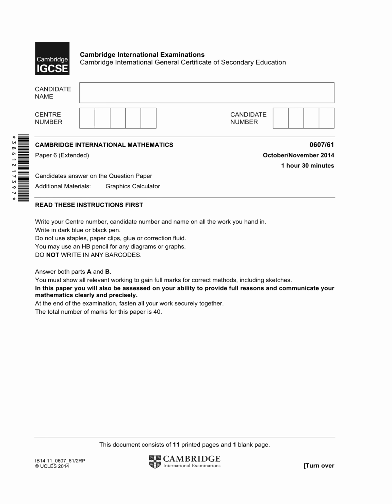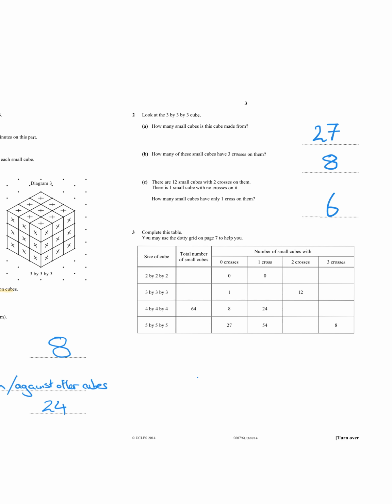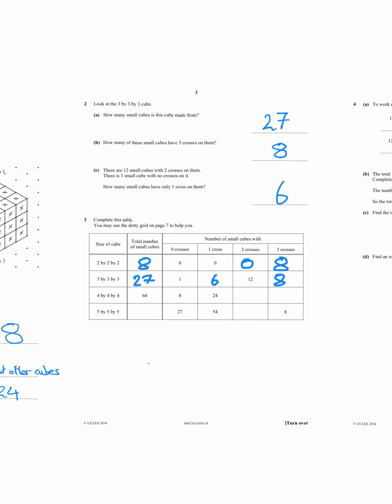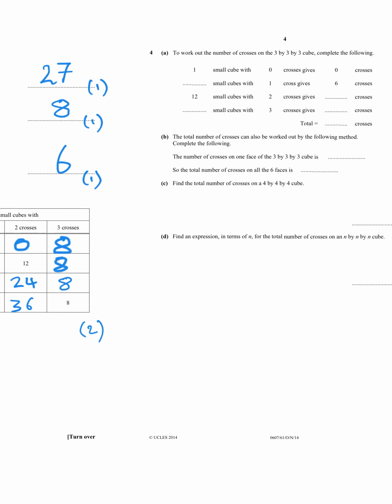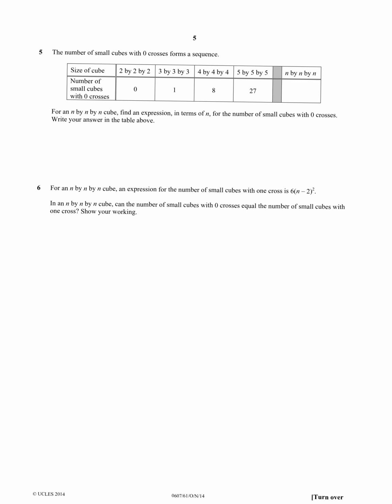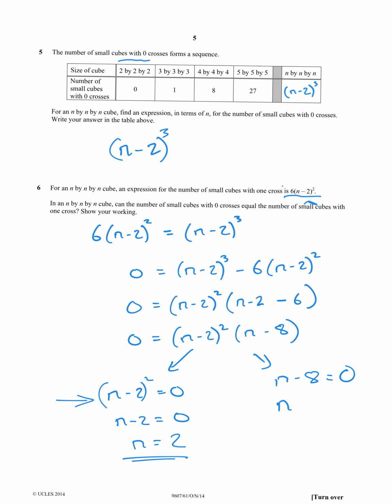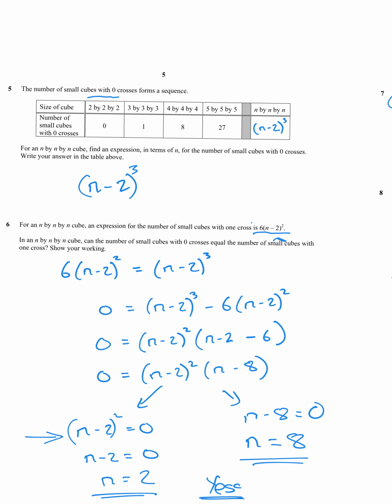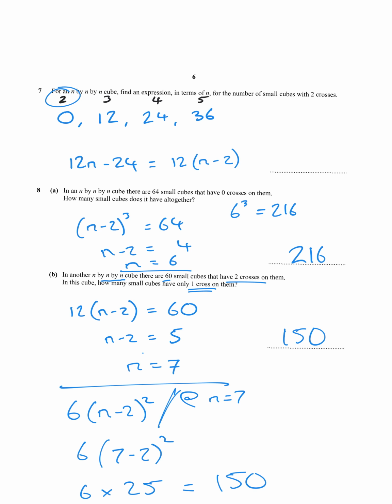CIM paper 6 Nov 2014 Part A worked solution